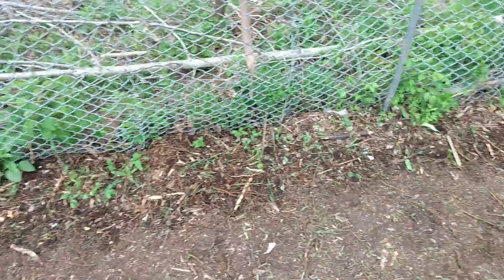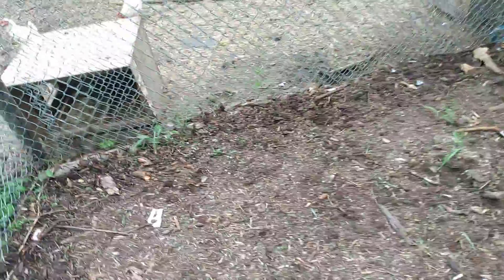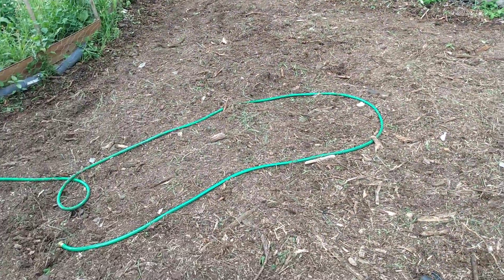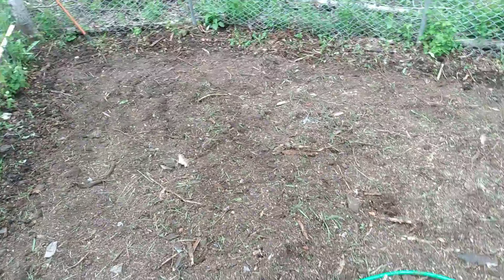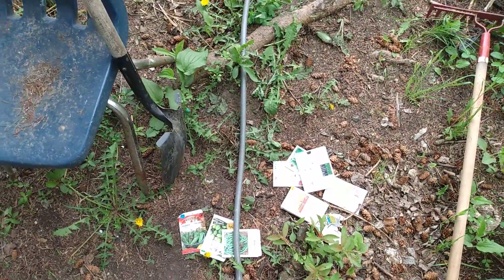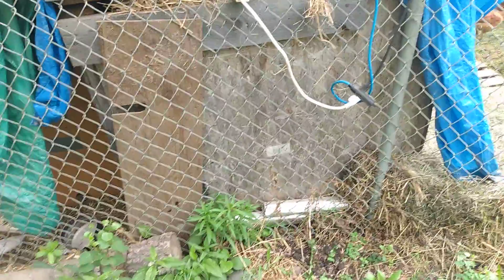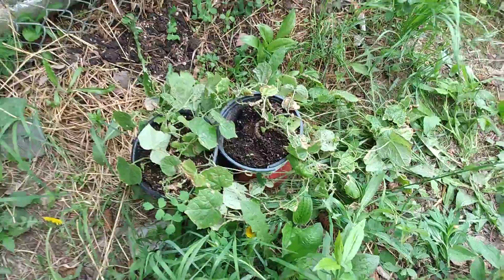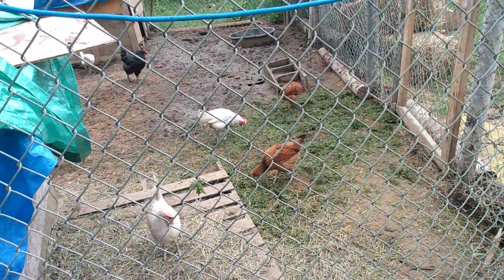June 7th 2021 Alberta Canada homestead